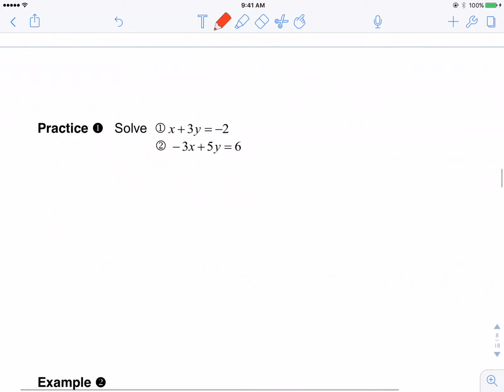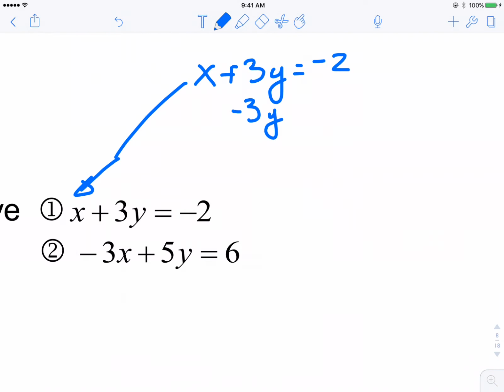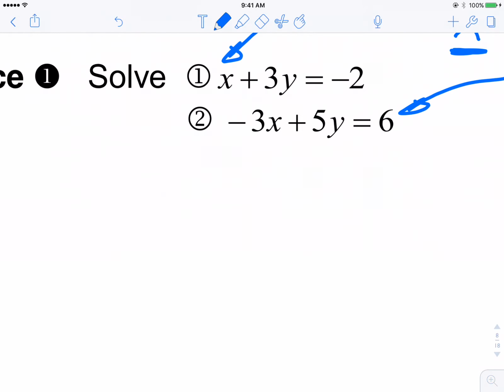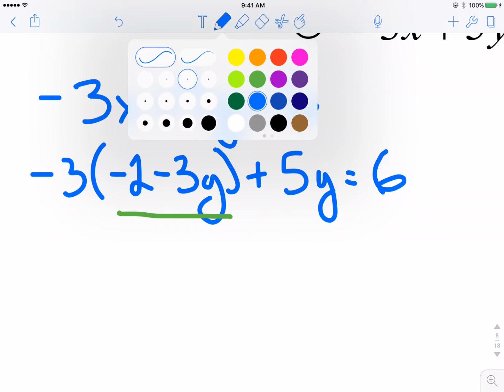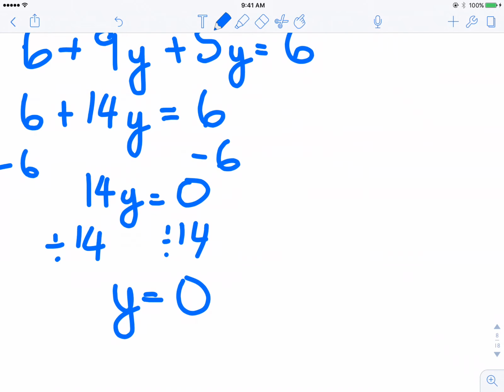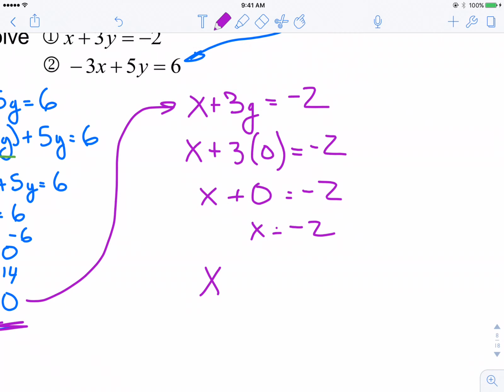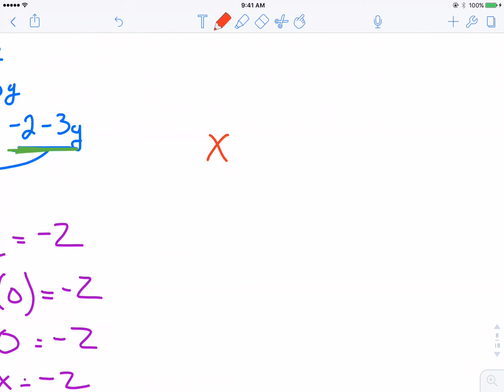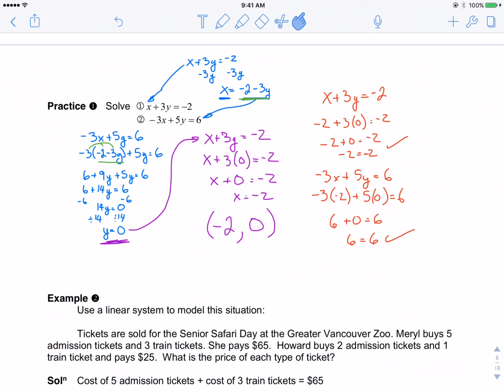FMP 10 7 4 Practice 1